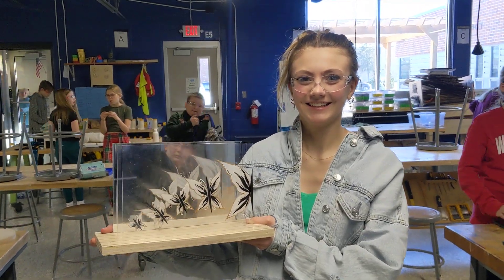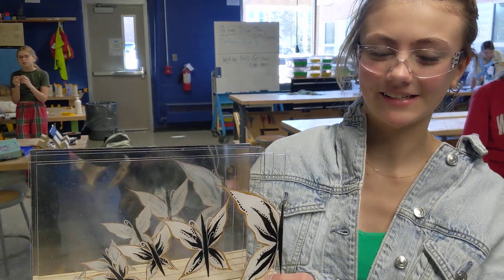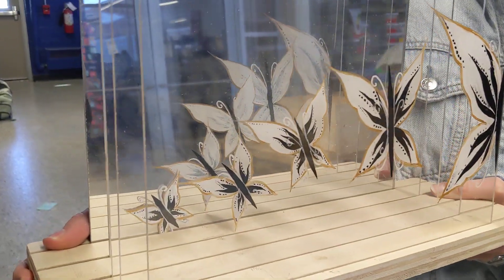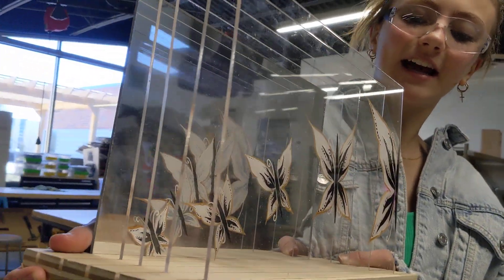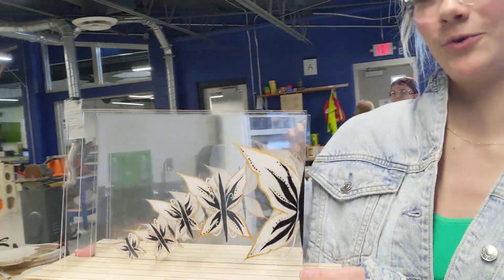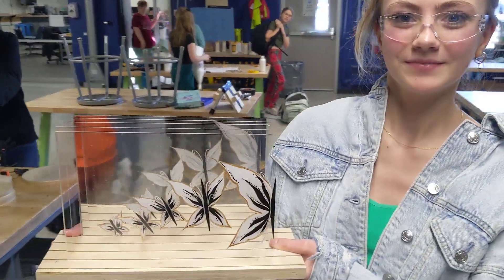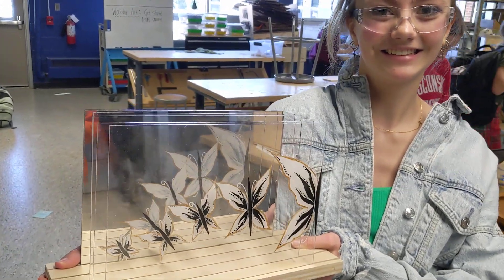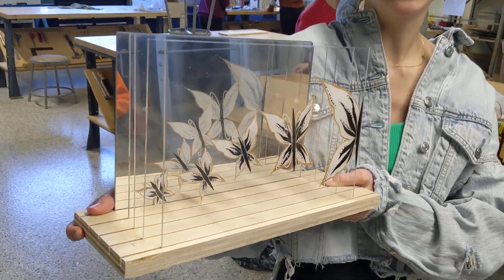Grace's Workshop Art at Kettle Moraine Middle School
Grace hand painted a butterfly on multiple layers of plexiglass backed with a mirror.  She used Adobe Illustrator to send her file to the laser cutter for the plexiglass then used the table saw to cut the wood including slots.  This was during the Workshop Art class at Kettle Moraine Middle School.